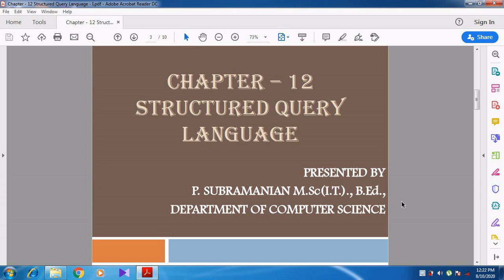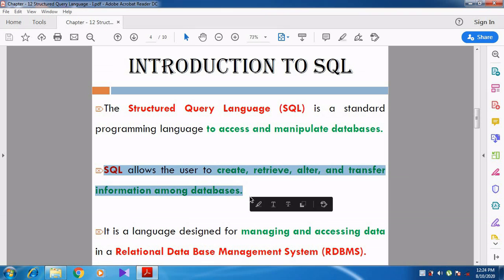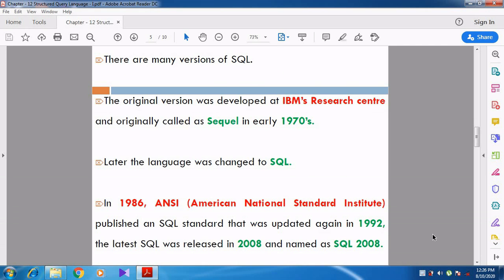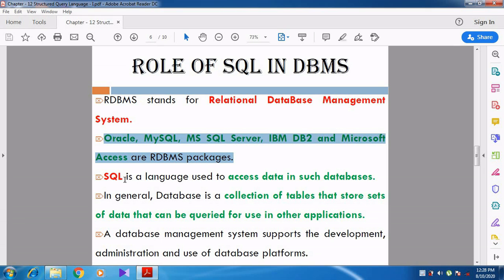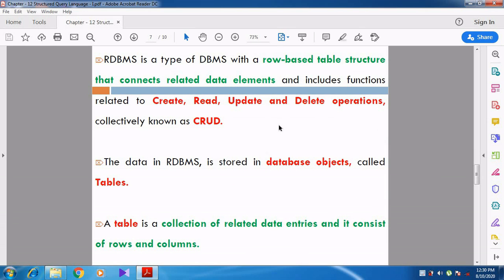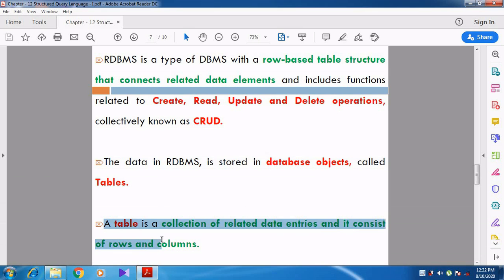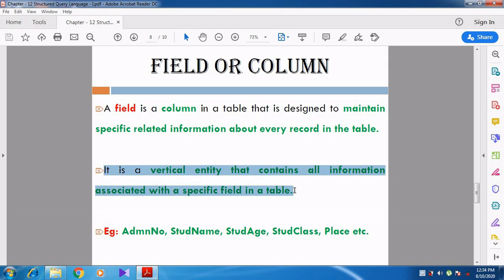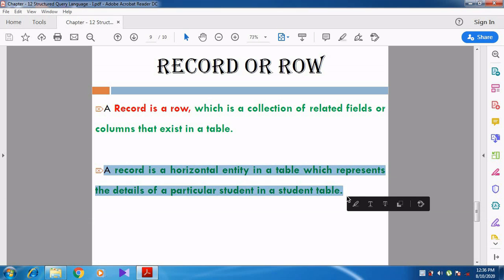Structured Query Language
Subject: Computer Science
Teacher Name: Mr. P. Subramanian
Lesson: Lesson - 12 Structured Query Language.
Topic covered in this Video: Introduction to SQL, Role of SQL in RDBMS.